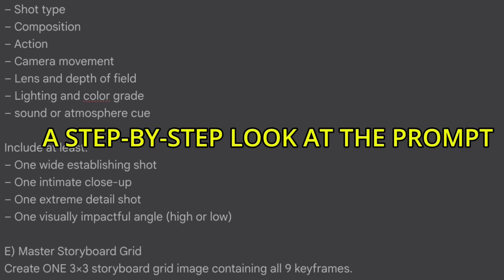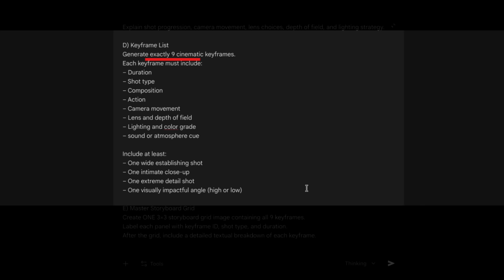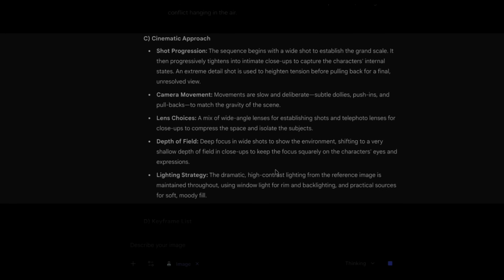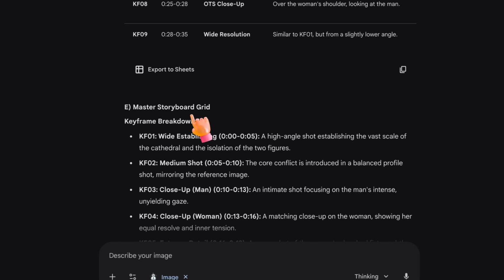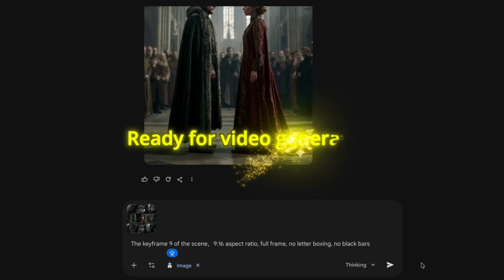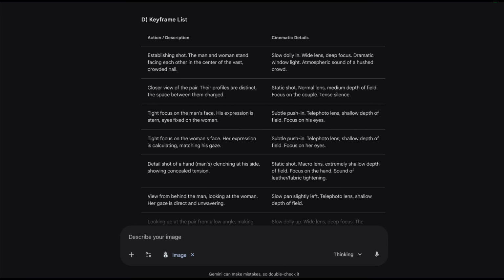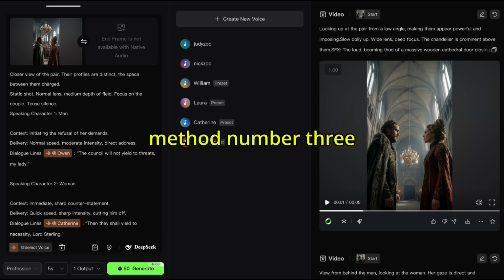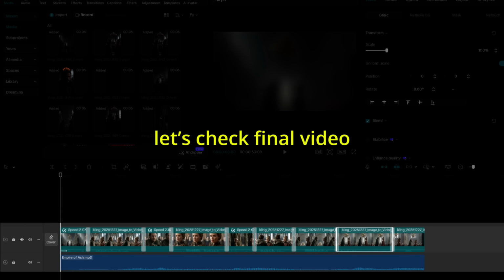Turn ONE Image Into a Cinematic YouTube Shorts Movie (Full AI Workflow)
In this video, I’m breaking down my secret "Power Prompt" workflow to transform a single reference image into a professional 9-grid storyboard and a fully animated cinematic sequence. We’re pushing the limits of Kling AI 2.6, Gemini, and Nano Banana Pro to create high-stakes storytelling that actually looks like a movie.

I’ll show you how to:

Generate a 9-Grid Storyboard with consistent characters and lighting.

Troubleshoot AI Hallucinations and common prompt errors.

Extract High-Res Frames that aren’t just crops—they’re "re-painted" masterpieces.

Character Voice Secret Sauce: 6 ways to nail dialogue in Kling AI (including the "risky" hacks).

Syncing the Score: Using Suno for a custom, atmospheric background track.

Whether you are a filmmaker, a content creator, or an AI enthusiast, this workflow will change the way you think about AI video production.

🛠️ Tools Mentioned:
Gemini (for Scripting & Prompt Engineering)

Kling AI 2.6 (for Video & Native Audio)

Nano Banana Pro (for Image Generation)

Higgsfield.ai (Alternative Workflow)

Suno AI (for Soundtrack)

CapCut (for Final Edit)

👇 ALL PROMPTS USED IN THE VIDEO 👇

1️⃣ THE "DIRECTOR MODE" PROMPT (Step 1)
Copy and paste this into Nano Banana Pro to generate your initial analysis and storyboard structure.

You are a professional film trailer director, cinematographer, and storyboard artist. Your task is to take ONE single reference image and expand it into a coherent, cinematic storyboard suitable for AI video generation.

Before generating anything: First, carefully analyze the entire scene in the reference image. Identify: – All visible subjects (people, vehicles, animals, objects, environment) – Their positions, orientation, gaze direction, and interactions – The environment, time of day, and lighting style

Important rules you must follow: – Do not guess identities or invent information – Do not add new characters or objects – Keep the same subjects, clothing, environment, time of day, and lighting across all shots – Only vary framing, camera angle, camera movement, and action – Maintain realistic cinematic logic: Wide shots = deeper depth of field Close-ups = shallower depth of field – Use a consistent cinematic color grade across all shots

Your goal: Create a 20–50 second cinematic sequence with a clear narrative arc: Setup → Escalation → Turning Point → Resolution

Output the following sections in this exact order:

A) Scene Breakdown Describe subjects, environment, lighting, atmosphere, and visual anchors.

B) Theme & Story Provide a concise theme, a cinematic logline, and a four-beat emotional arc.

C) Cinematic Approach Explain shot progression, camera movement, lens choices, depth of field, and lighting strategy.

D) Keyframe List Generate exactly 9 cinematic keyframes. Each keyframe must include: – Duration – Shot type – Composition – Action – Camera movement – Lens and depth of field – Lighting and color grade – Optional sound or atmosphere cue – Story dialogue or voice line

Include at least: – One wide establishing shot – One intimate close-up – One extreme detail shot – One visually impactful angle (high or low)

E) Master Storyboard Grid Create ONE 3×3 storyboard grid image containing all 9 keyframes. Label each panel with keyframe ID, shot type, and duration. After the grid, include a detailed textual breakdown of each keyframe.

2️⃣ THE "FORCED GENERATION" PROMPT (Troubleshooting)
If the AI writes the text but forgets to draw the image, simply reply with this:

"generate the 3x3 grid image here based on the above keyframes"

If the AI ONLY draw the image WITHOUT text, add this before section E:

"ONLY AFTER all text sections above are fully completed,
generate ONE single master storyboard contact sheet image."

3️⃣ THE EXTRACTION PROMPT (Step 2)
(Replace '1' with your desired frame number).

"The keyframe 1 of the scene，9:16 aspect ratio, full frame, no letter boxing, no black bars"